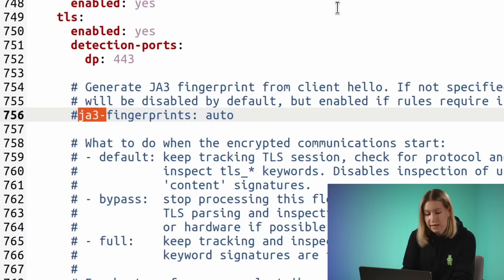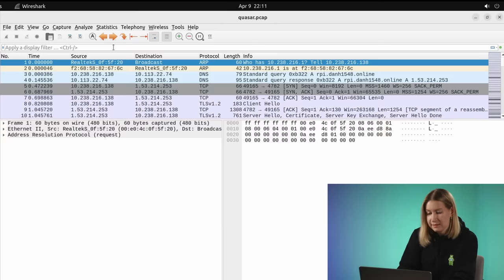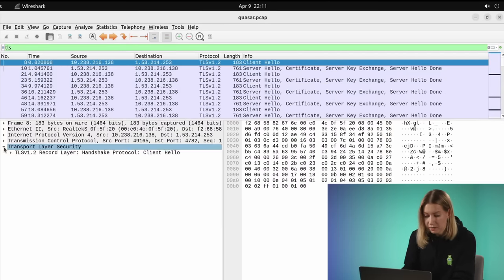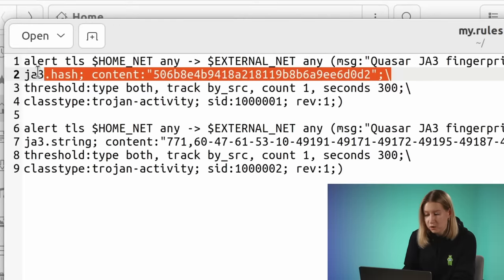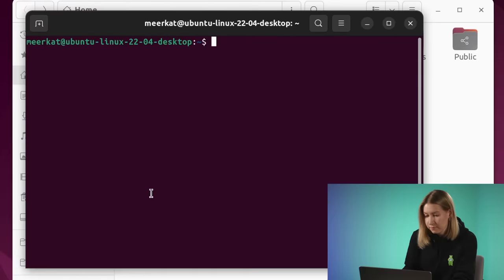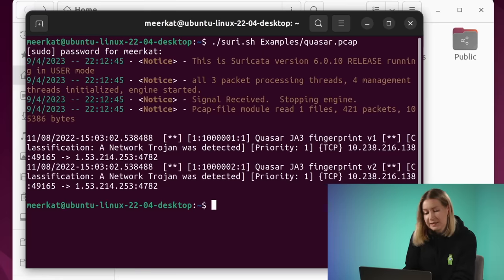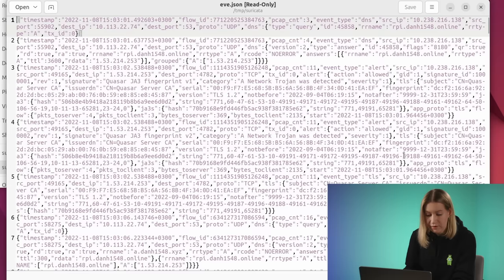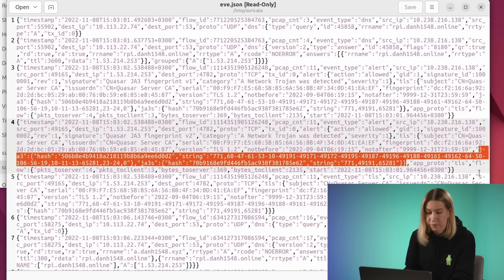Boosting Suricata Performance: A Guide to JA3 Fingerprints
In the new video of our Suricata rules series, Tatyana Shishkova, Lead Security Researcher in the GReAT team, will talk about JA3 fingerprinting technology and its application in detecting encrypted traffic TLS/SSL. She will share her knowledge on how to configure Suricata to use these detection methods and the values from which the JA3 fingerprint is generated. You will learn about examples of using this technology and how it can be effective for detecting malicious traffic.

The "Suricata for incident response and threat hunting" course from Kaspersky X Training will help you explore all the possibilities of Suricata in incident response and threat hunting and teach you how to create effective rules for detecting malicious traffic.